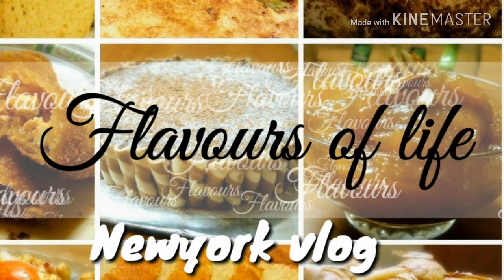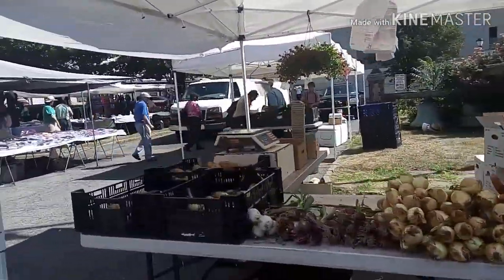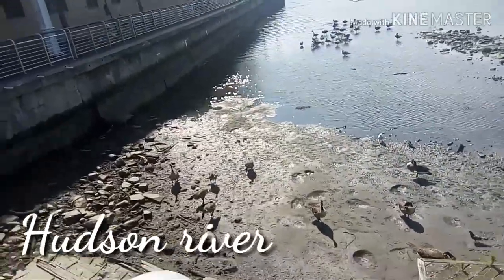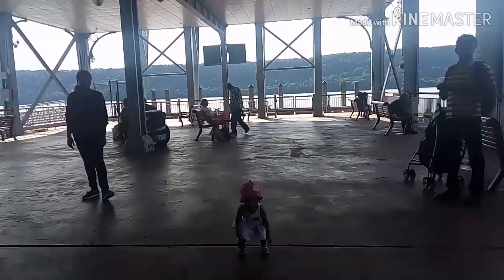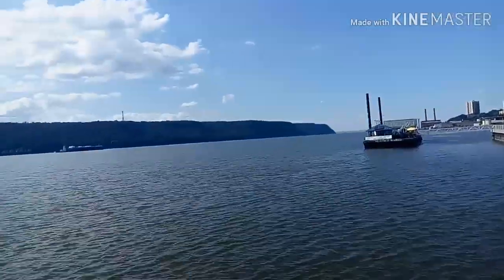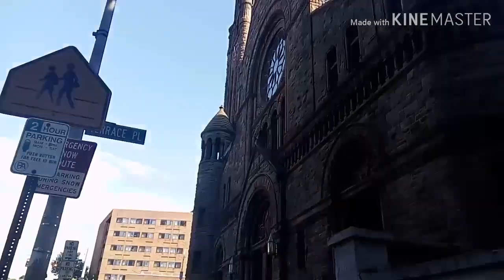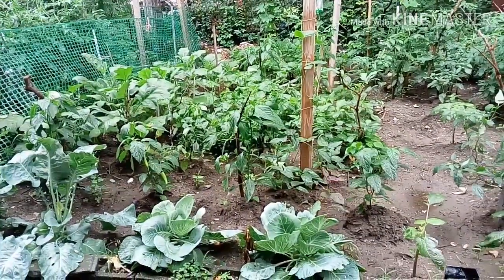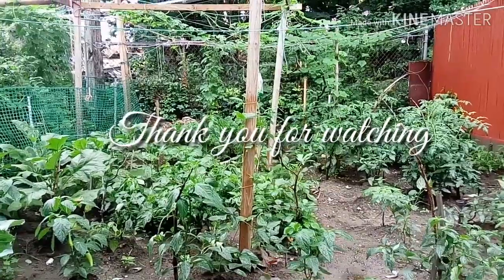Exploring Yonkers/NEWYORK vlog/vacation vlog/Vegetable garden at HOME